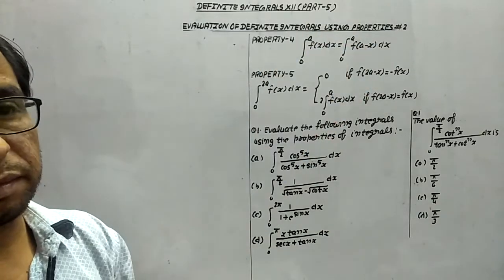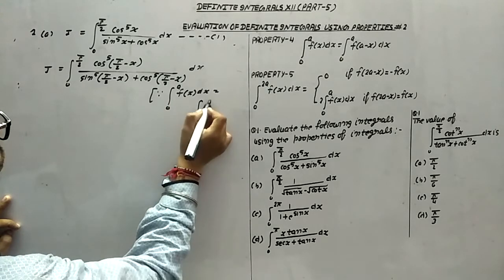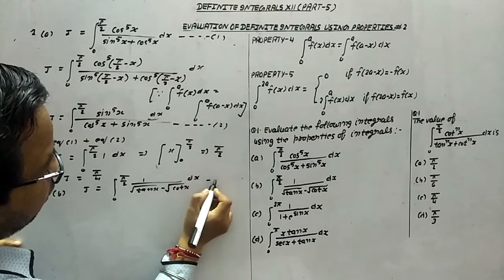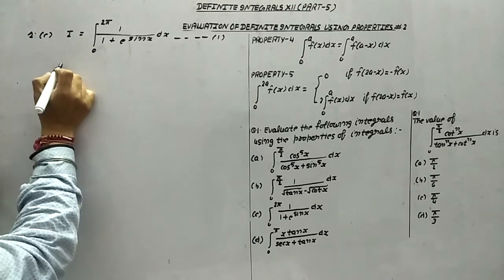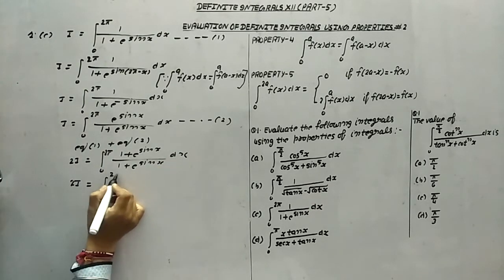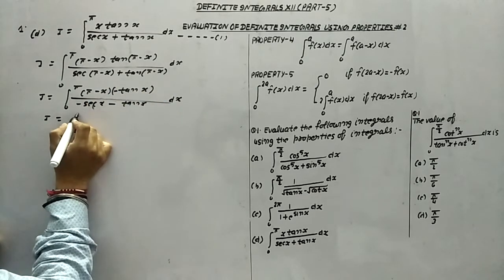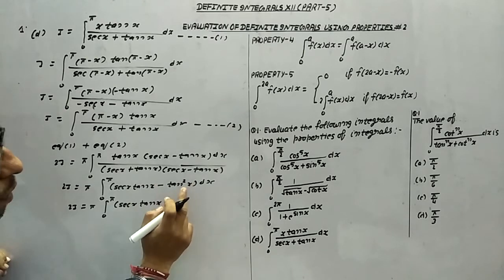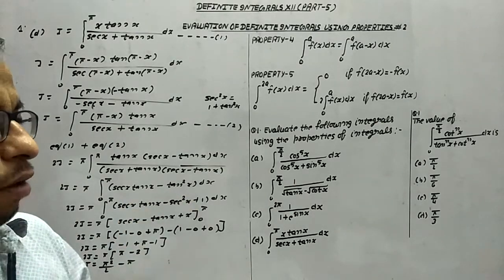DEFINITE INTEGRALS Class XII Mathematics CBSE (PART-05)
EVALUATION OF DEFINITE INTEGRALS USING PROPERTIES #2